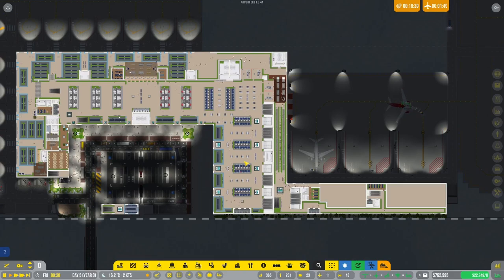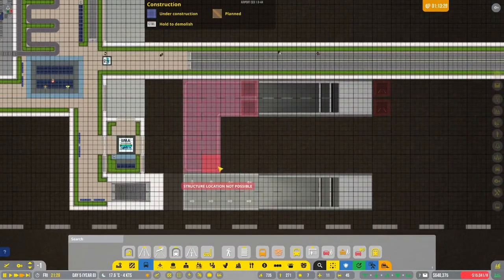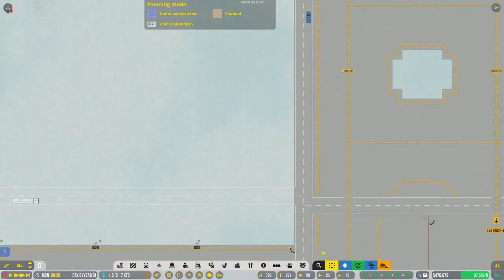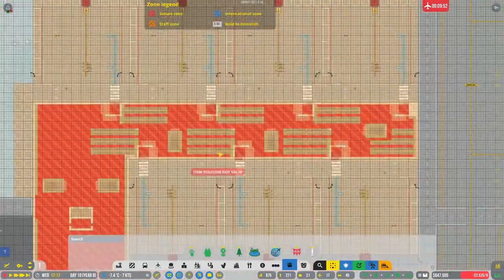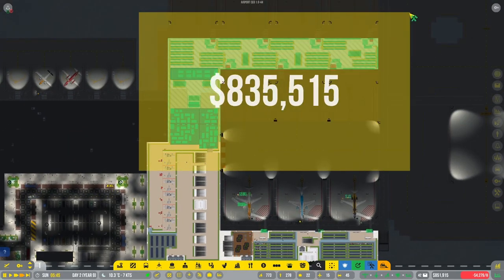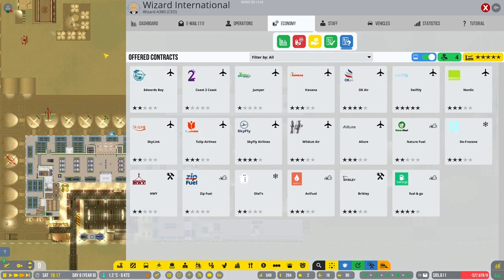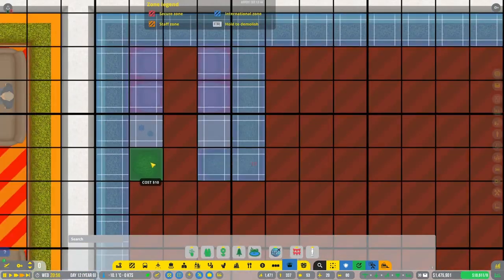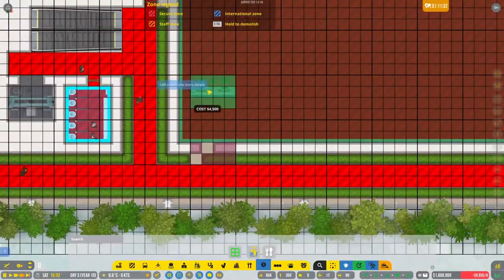New Pier | Airport CEO Ep. 6